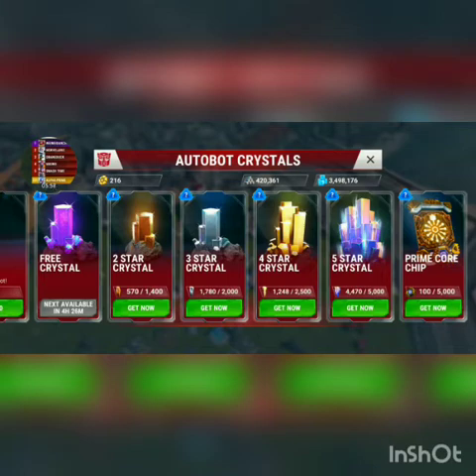Transformers Earth Wars :Spring crystal bundle 3-chasing power cores and 5 star chards!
This is Alpha Prime of Prime Union, ranked #1 Autobot alliance in Transformers Earth Wars.  Chasing 5 star shards, 4 star dupes, gold base and bot cores.